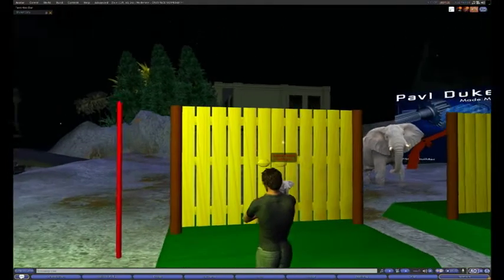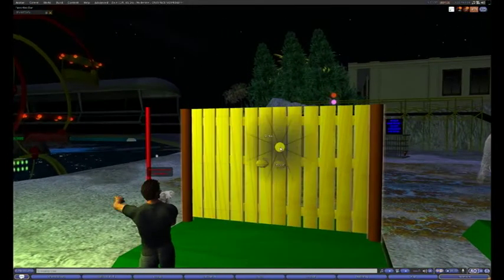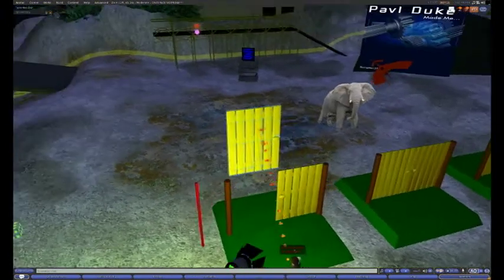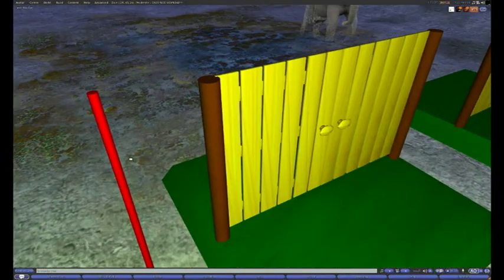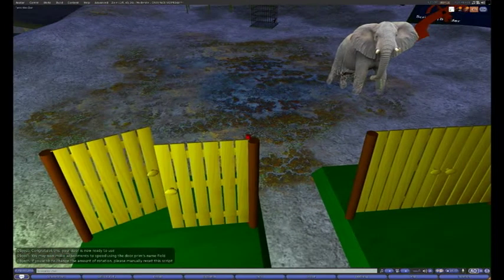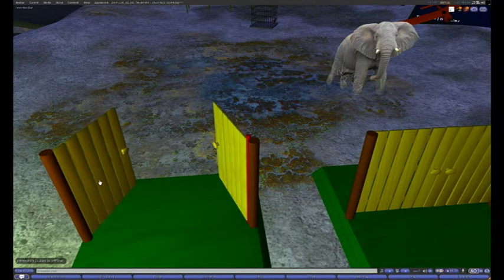Doors For Dummies Part 1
Finally Doors for Dummies is complete. It does rotation, scale AND positional changes, but this video concentrates mostly on rotations and pairing